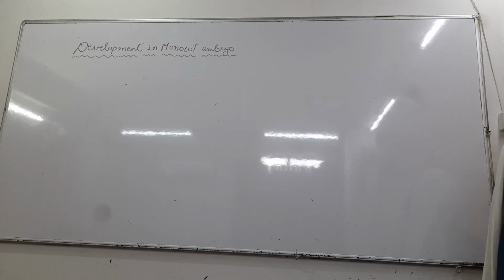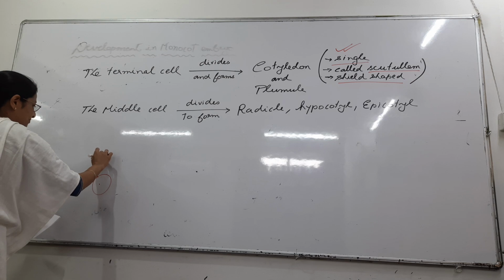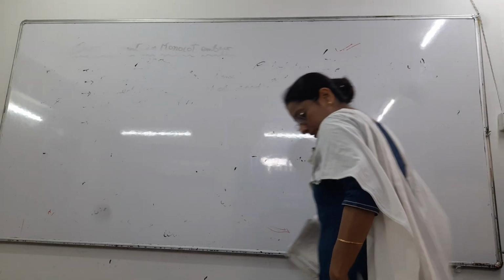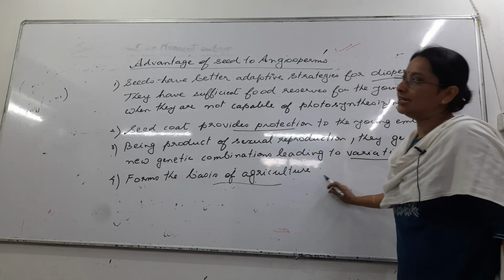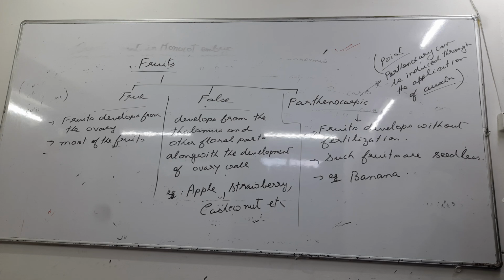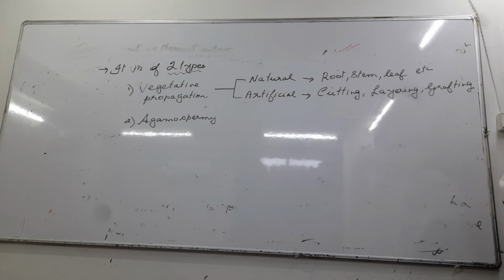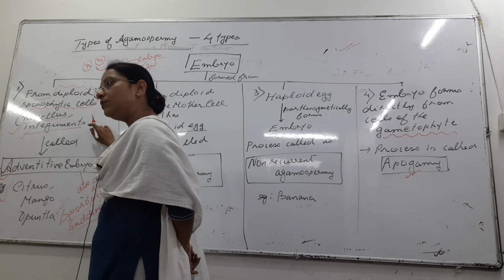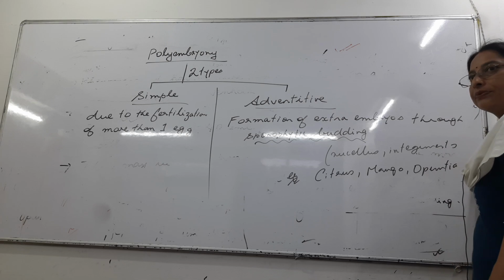Sexual Reproduction in Flowering Plants | Class 12 Biology | Lec-10 | 2025